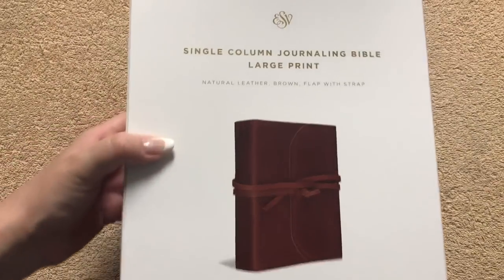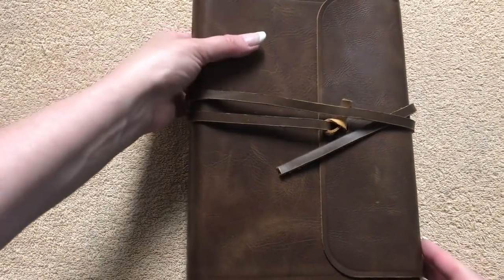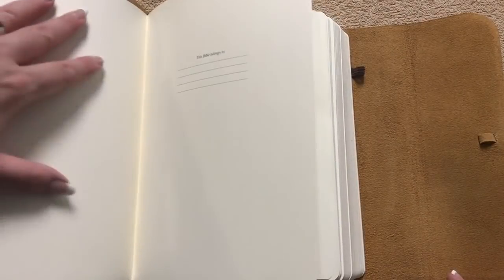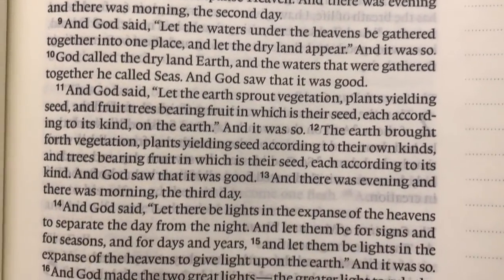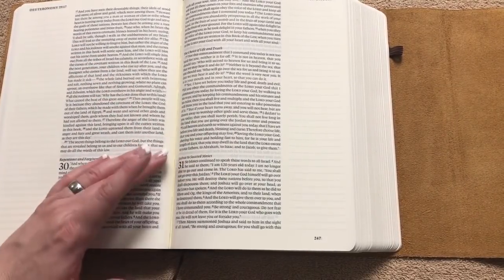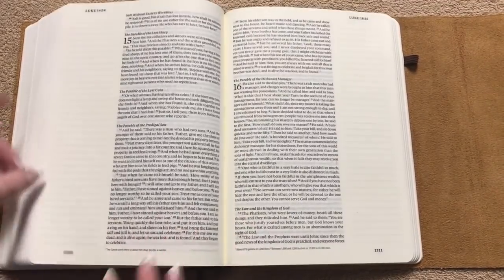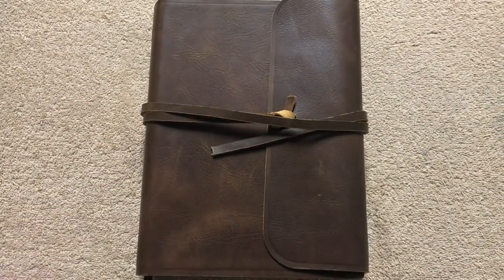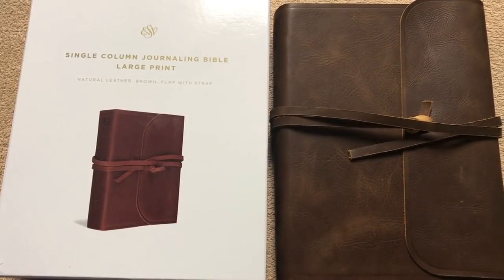ESV Large Print Journaling Bible Review Natural Leather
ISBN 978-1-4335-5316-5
ESV Large Print Journaling Bible in Natural Leather by Crossway.
The ESV Single Column Journaling Bible, Large Print features the same high-quality Bible paper and two-inch ruled margins as the original ESV Single Column Journaling Bible, but now with larger, 9-point text size. This new edition is an ideal large-print Bible with plenty of space for notes, prayers, reflections, or artwork.